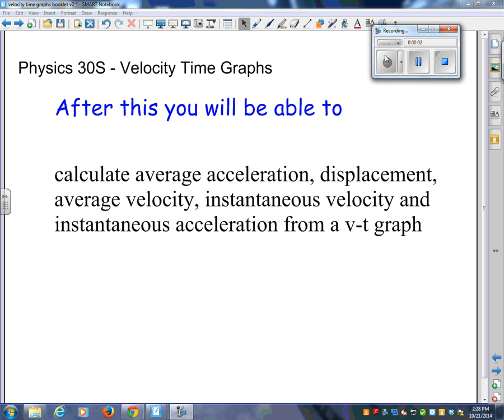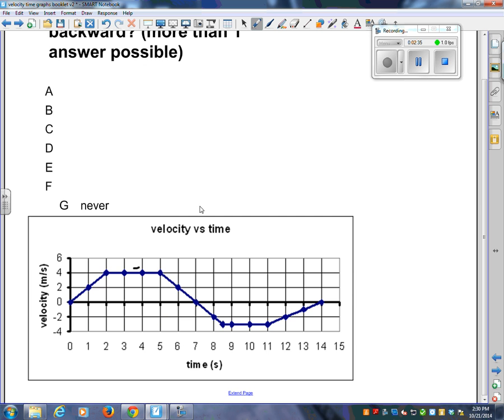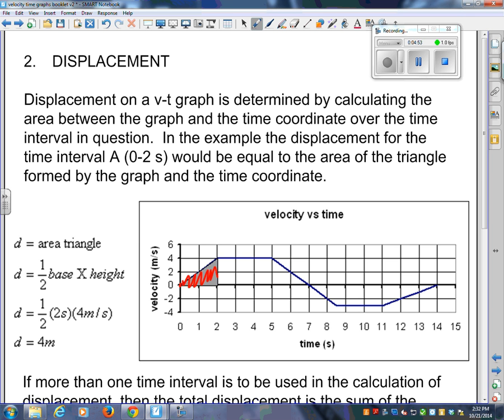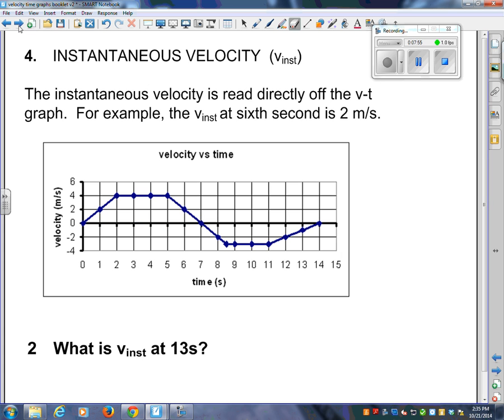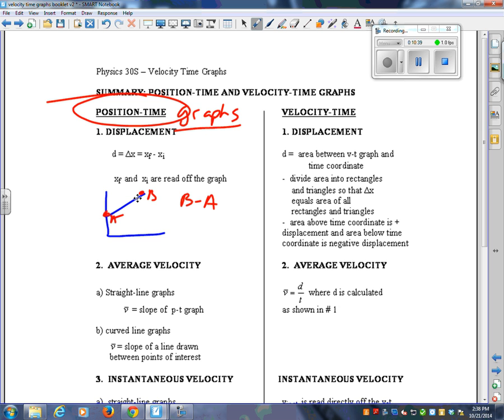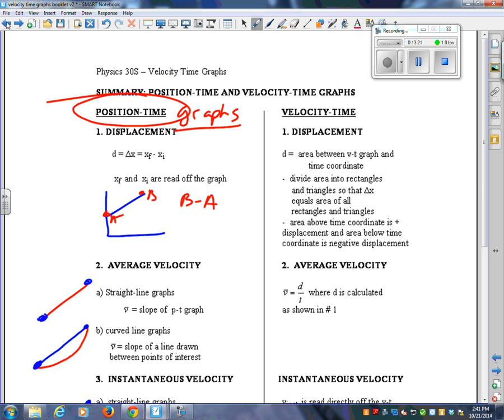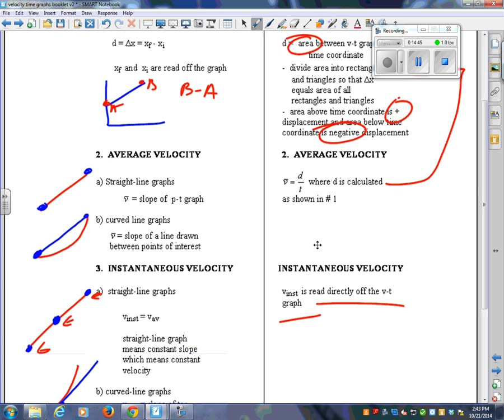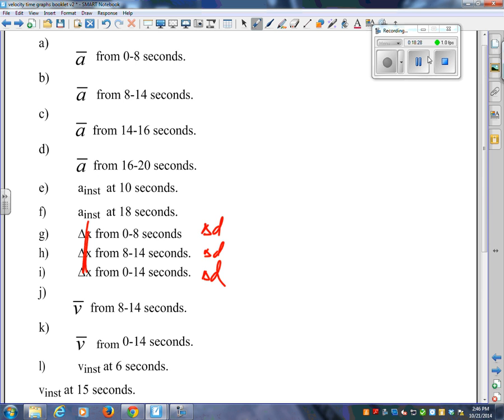working with v t graphs part II